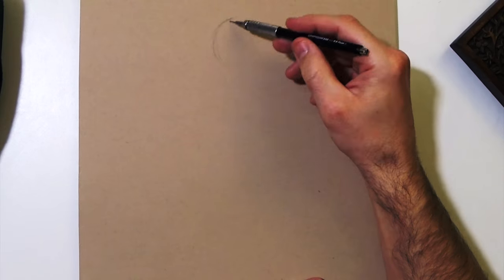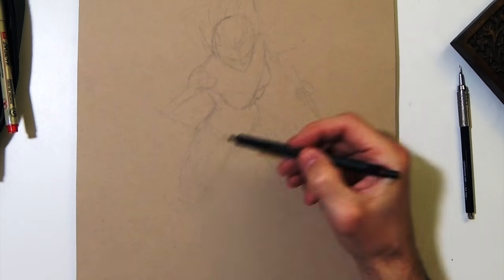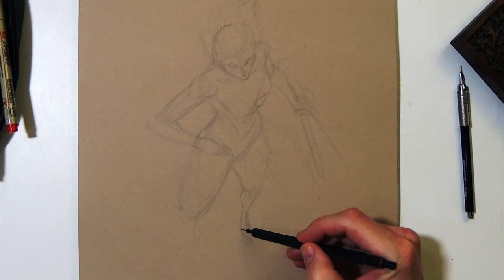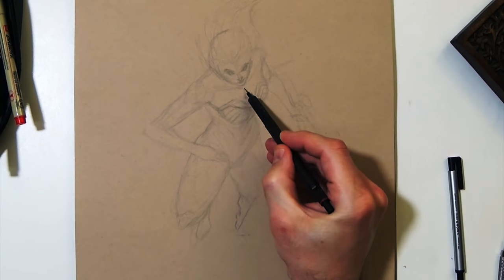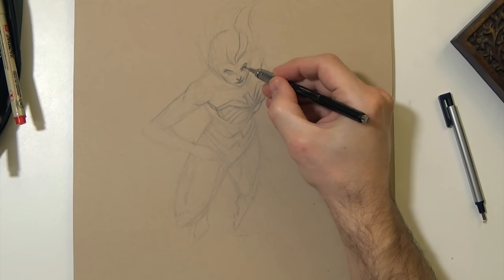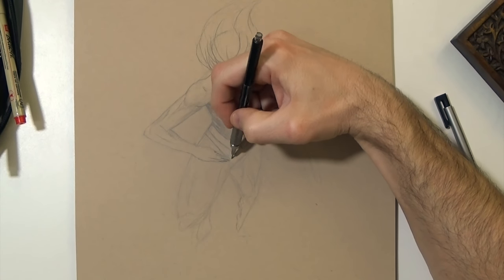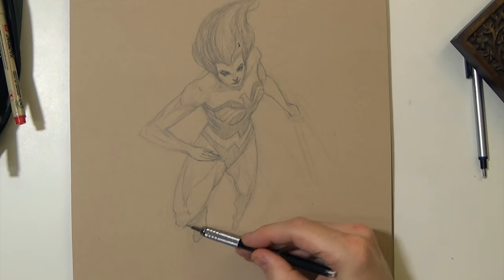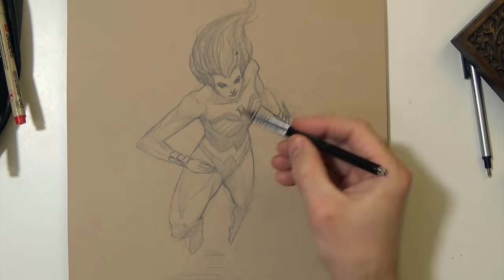Watch Me Draw Wonder Woman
In this video i draw a quick 30 minute drawing of Wonder Woman from dc comics. I am working on drawing more dynamic characters and I focusing on form as well. If you have any ideas about what you want me to draw next leave your suggestion in the comments below.